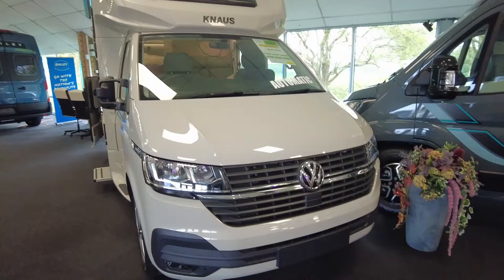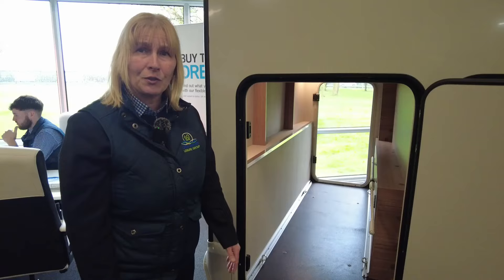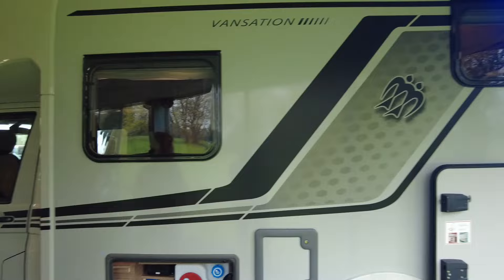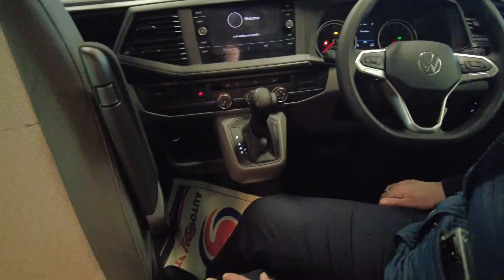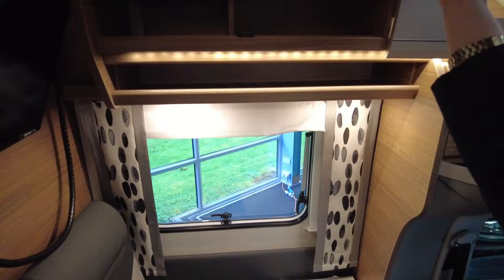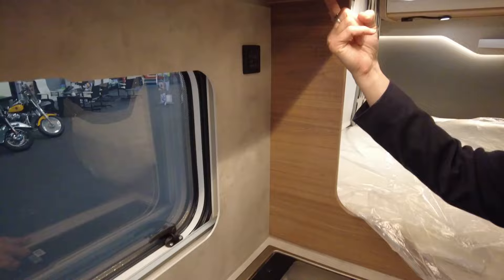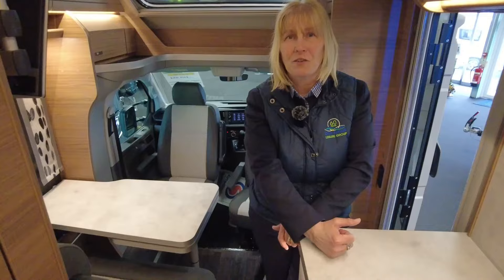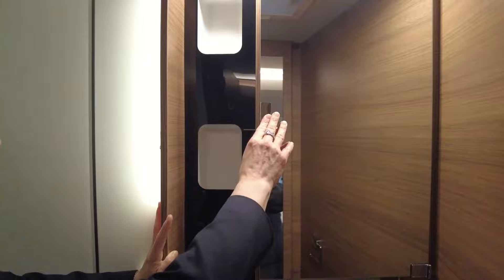KNAUS TOURER VAN 500MQ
£64,954 KNAUS TOURER VAN 500 MQ PLATINUM
New to the Don Amott Showground is the fantastic KNAUS TOURER VAN 500 MQ that combines compact dimensions with maximum driving pleasure with a truly unique layout solution, excellent comfort and the advantages of the VW T6.1 chassis, it makes this model an ideal travel companion for up to 4 people and this model sleeping 2. This model also has the addition of the “VANSATION” additional features. Giving us the assured KNAUS QUALITY, this 500 MQ Tourer will not dissapoint and really catches the eye with its ASCOT GREY EXTERIOR and with AWNING/EXTERIOR AWNING LIGHT, LARGE GARAGE WITH DOORS EITHER SIDE, 17″ DEVONPORT ALLOY WHEELS, AUTO LIGHTS, SERVICE HATCH, GAS LOCKER, VANSATION GRAPHICS, OYSTER ANENNA SYSTEM, HAB STEP. Built to a Volkswagen T6.1 150 PS AUTOMATIC transmission and with CAB AIR-CONDITIONING, ADAPTIVE CRUISE CONTROL, PREMIUM MULTIFUNCTION DISPLAY WITH MULTIFUNCTION STEERING WHEEL/NAVIGATION SYSTEM, REVERSE CAMERA. Travelling four people, there are two rear travelling passenger seats with height adjustable table here and with the swivel seats, four can relax comfortably here. The NEW AND INNOVATIVE piece to this new model is the multifunction XPAND BATH! You will be amazed in this bathroom! The height-adjustable shower in the 500 MQ can be pushed up to a standing height of 1.90 m in just a few simple steps by pulling the handle up or down that gives you a folding partition resulting in a fantastic height adjustable shower, then lowered back down to maximise the TRANSVERSE DOUBLE BED above the CAVERNOUS GARAGE space! The sink slides along a rail for when using the toilet and there is a mirrored cabinet and several cubby hole storage compartments here.Kichen facilities sit to the nearside and provide a 2-gas hob, fridge freezer to the end of the unit and multiple storage and good expanse of worktop. Why not come along to our Showground to view this exciting new model from Knaus for 2024.